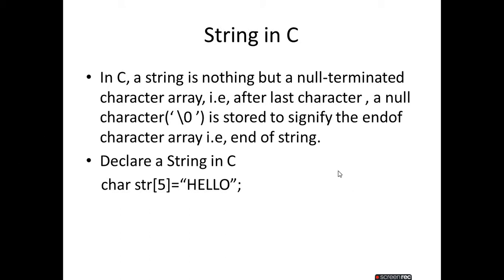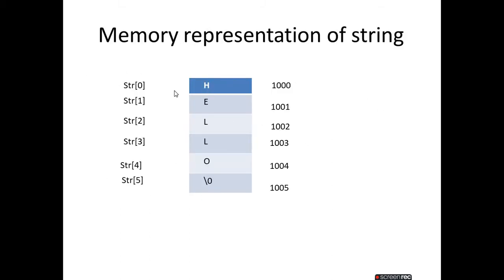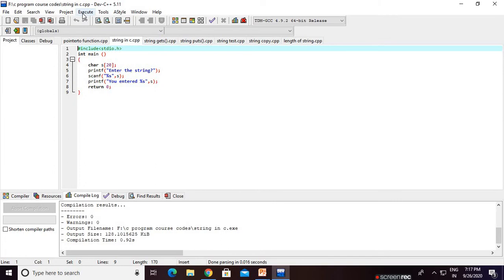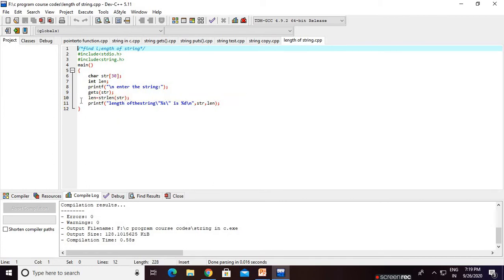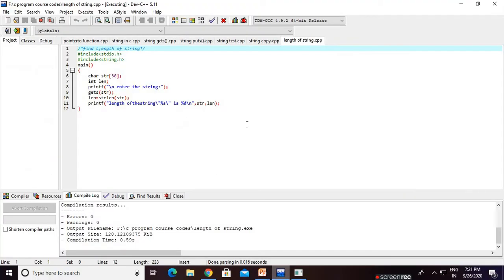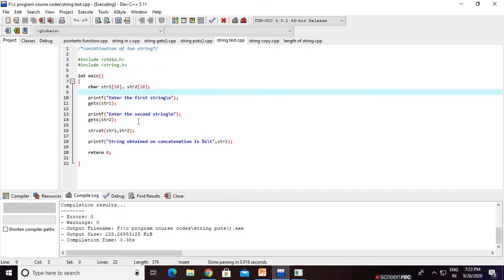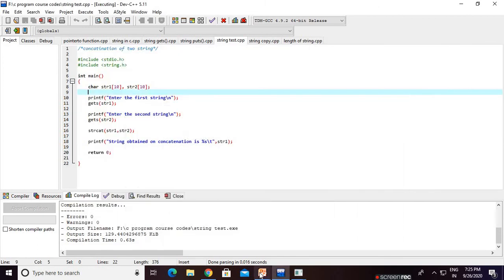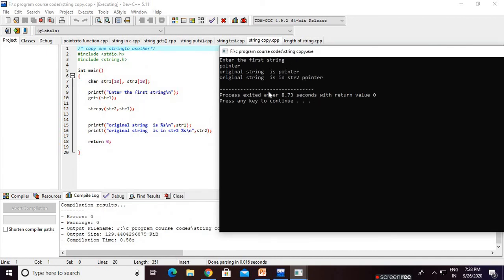string in c(part-34)